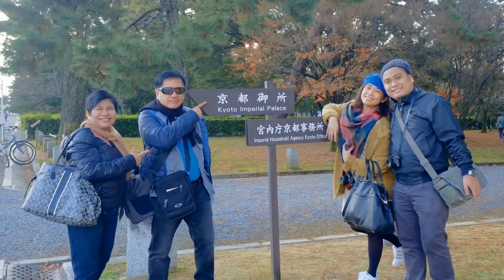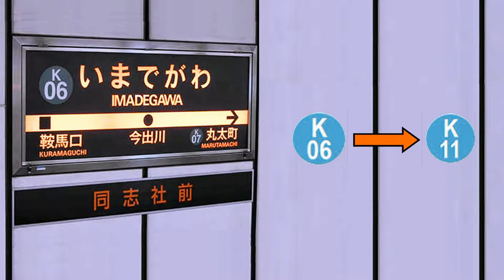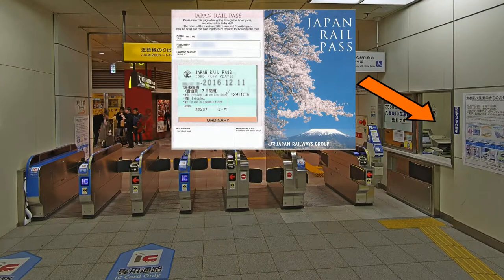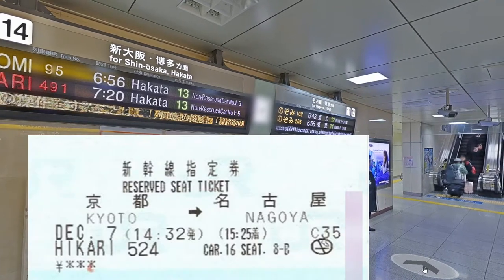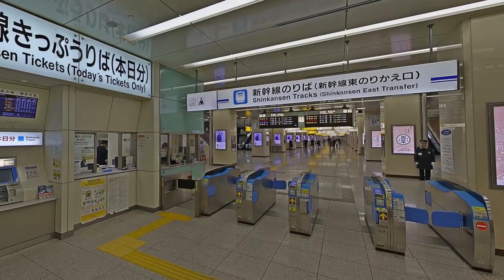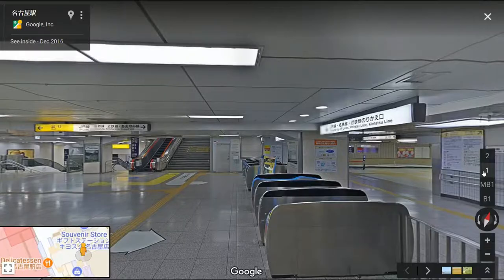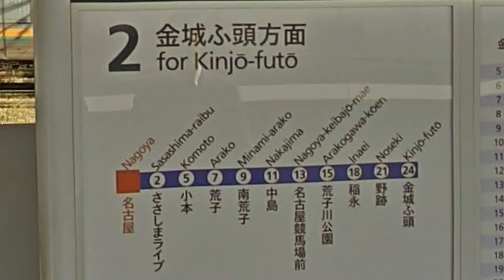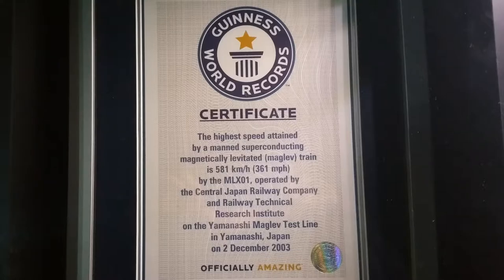Japan Bullet Trains Tour - Nagoya SCMaglev and Railway Park Using JR Pass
A complete and comprehensive guide on how to go to Nagoya SCMaglev and Railway Park which is a train museum in Kinjofuto in Nagoya Japan all the way from Kyoto Imperial Palace near the Imadegawa Station in Kyoto. Includes a complete guide on how to practice going there using Google Maps Street View, and the Hyperdia search Tool and other useful and MUST LEARN  tips.